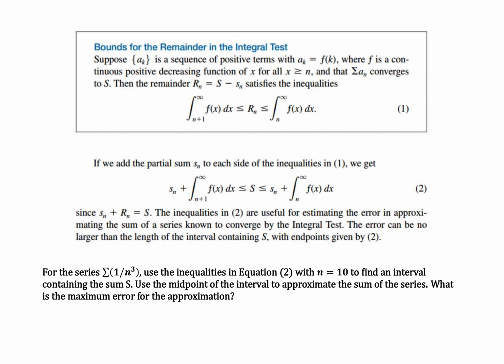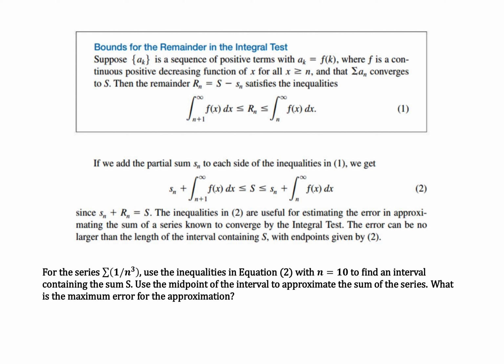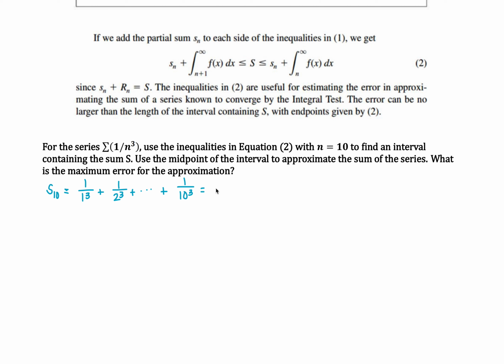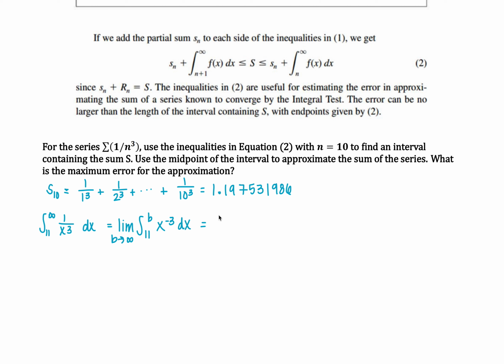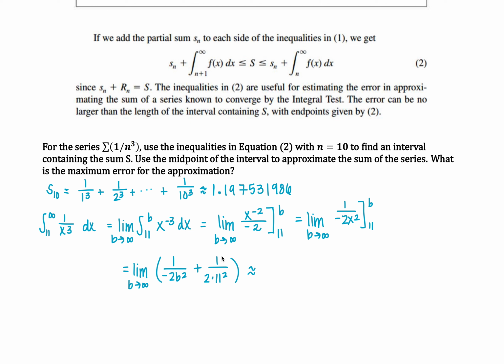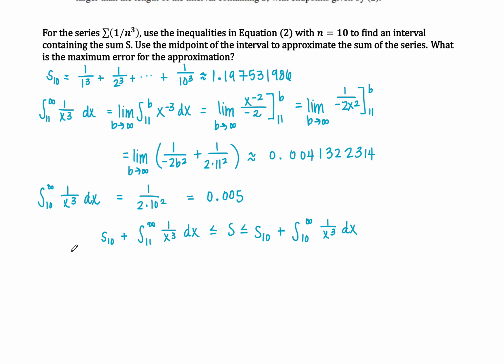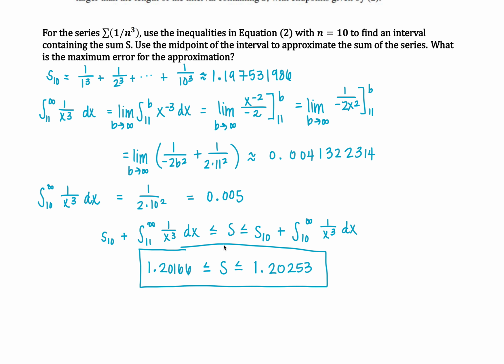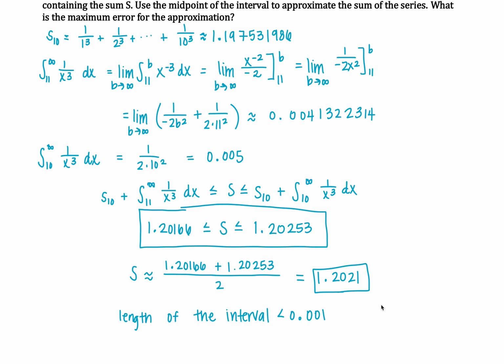10 3 Notes, Part 3